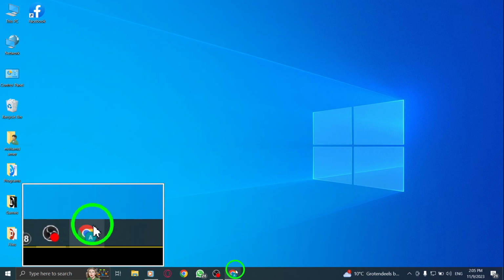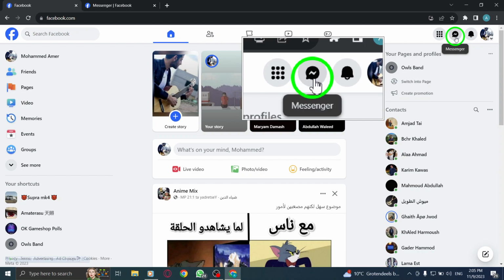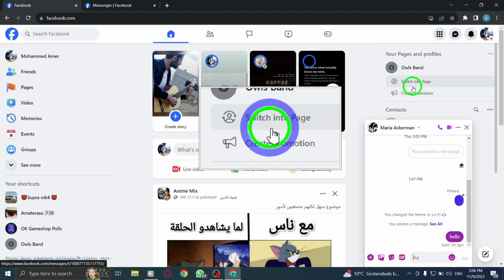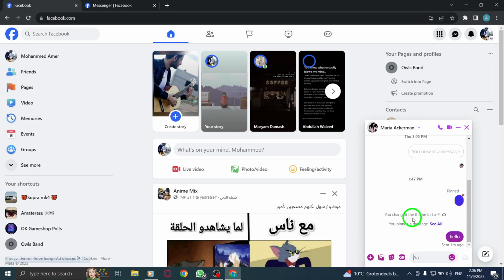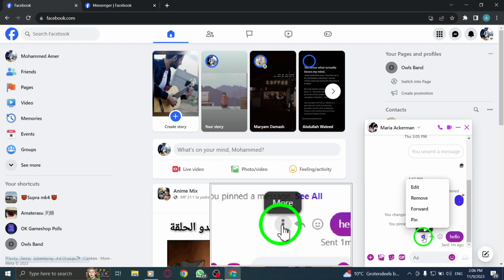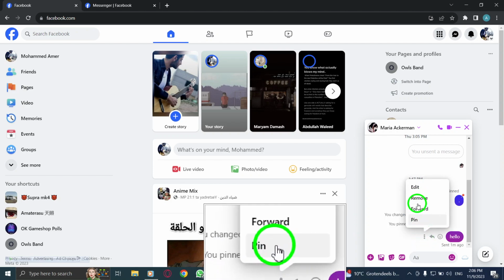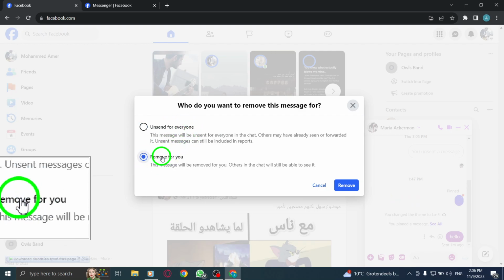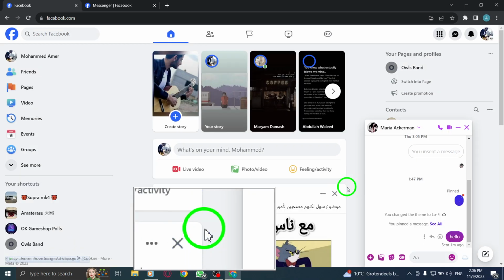How to Remove Message from Messenger Chat in Facebook on PC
Learn how to remove a message from a Messenger chat in Facebook on your PC with this step-by-step tutorial. Clean up your conversations and delete messages easily by following these simple steps.

Step 1: Open Facebook
Step 2: Click on the Messenger icon
Step 3: Click on the desired chat
Step 4: Find the desired message and click on the three dots next to it
Step 5: Select "Remove"
Step 6: Select "Remove for you"
Step 7: Click on "Remove"

Removing messages from Messenger chats in Facebook on your PC allows you to delete messages for yourself, ensuring a clutter-free conversation. Watch this tutorial and learn how to manage your messages effectively on Facebook. Enjoy cleaning up your conversations on Facebook.